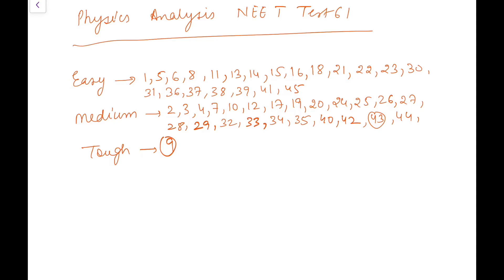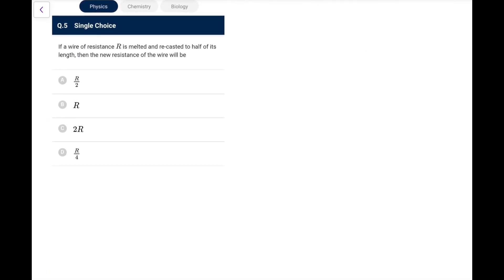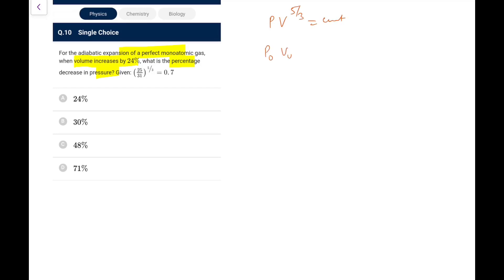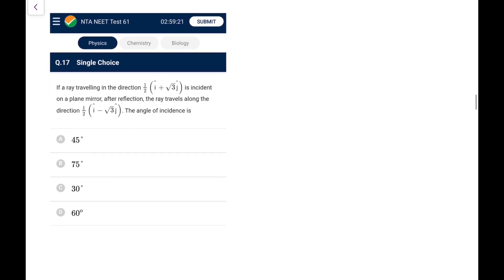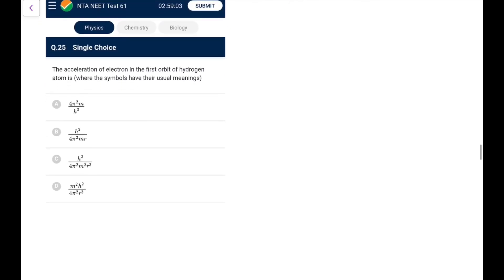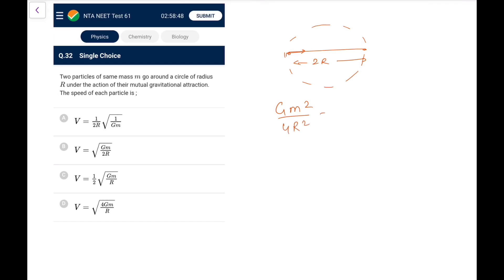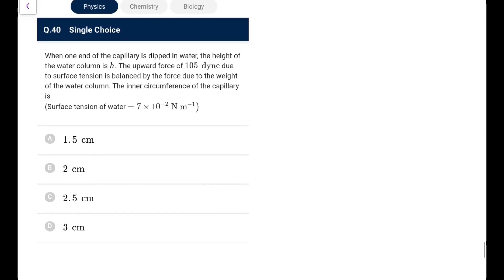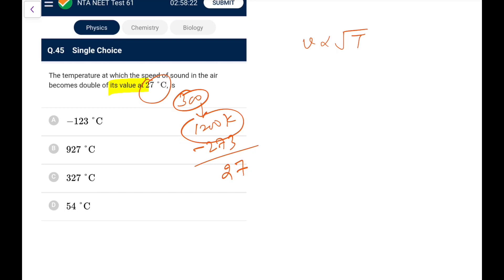Physics Solutions NTA Abhyas NEET Test 61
In this video you will find analysis and solutions of Physics NEET Test 61 released by NTA on Abhyas App. You will see how many questions were easy, moderate or tough.
Overall it was an another easy paper.